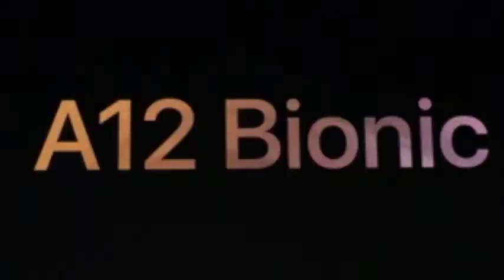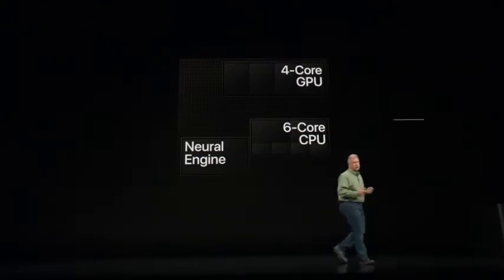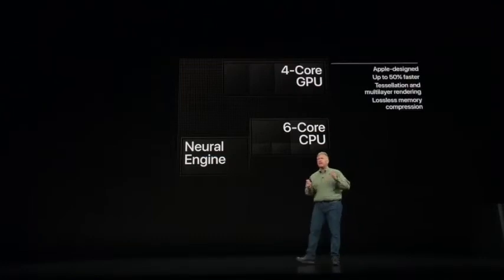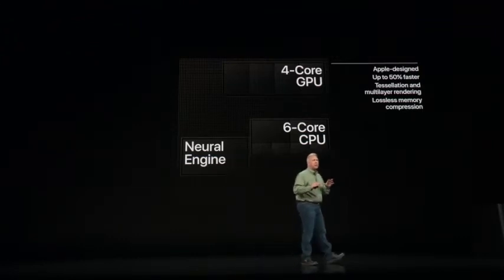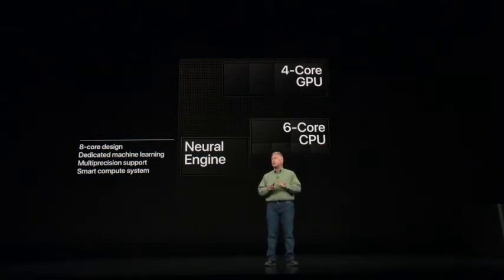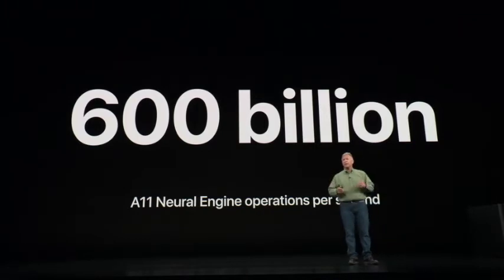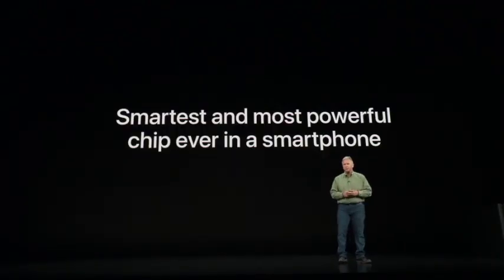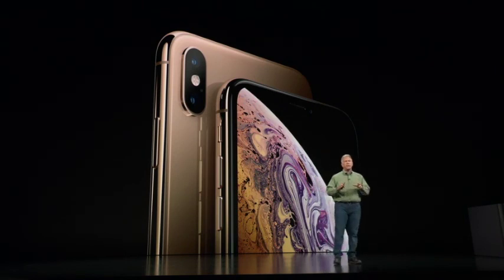iPhone xs most important component A12 Bionic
This is what makes the new iPhone great, is this chip

one of the most important , in fact the most important component